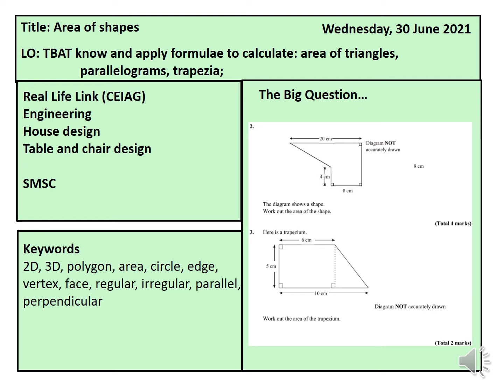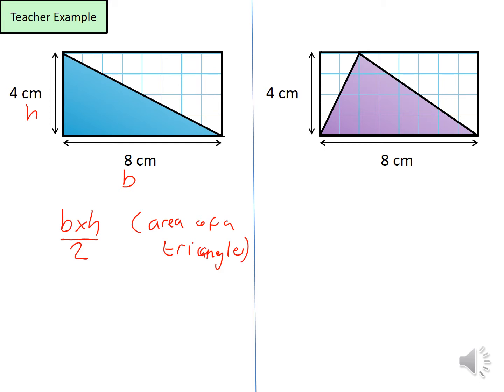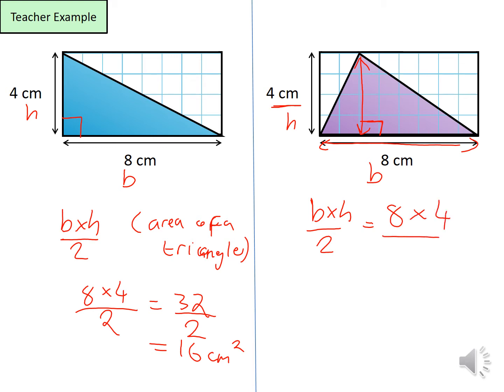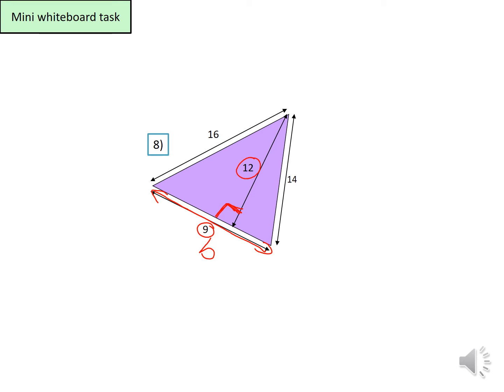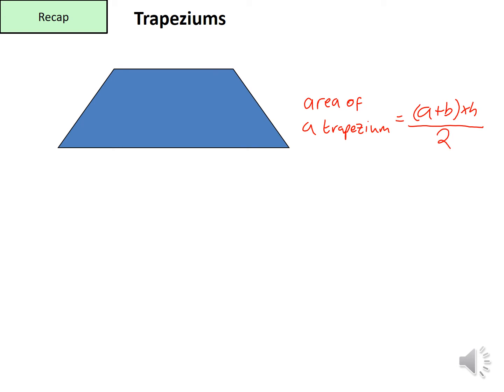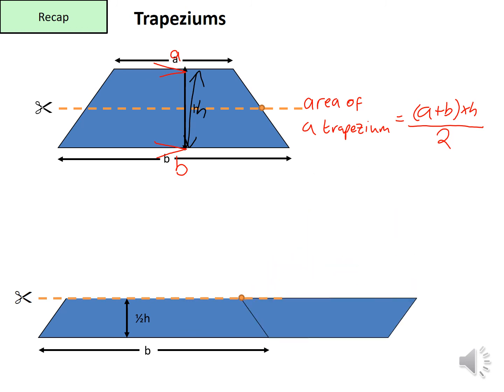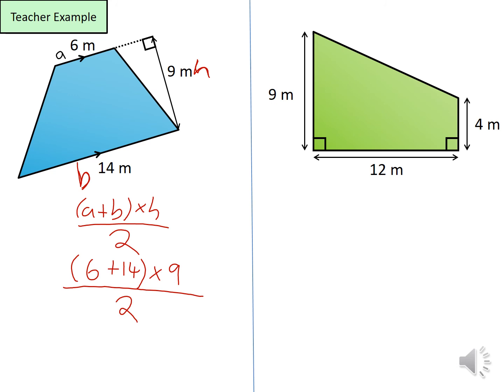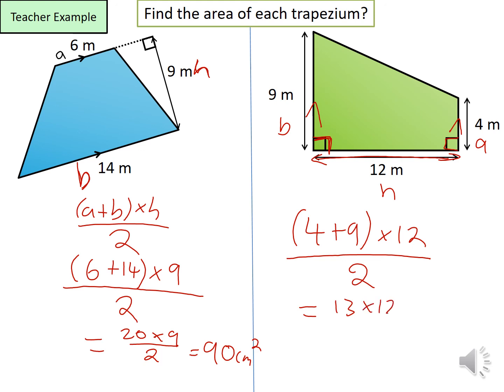Maths X - L2 Converting metric units & Area of shapes